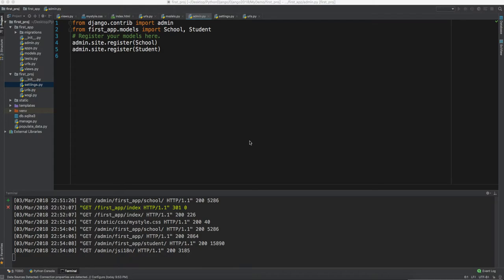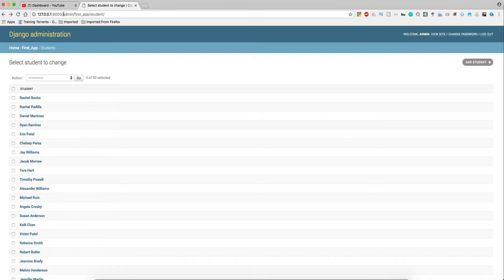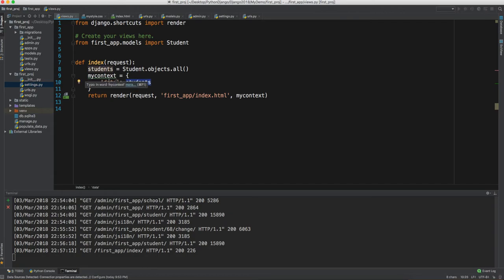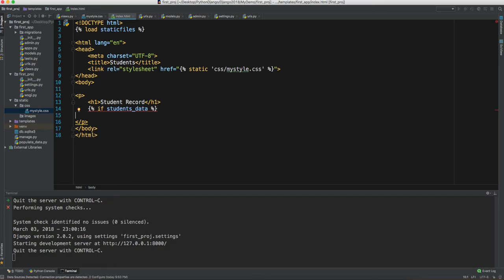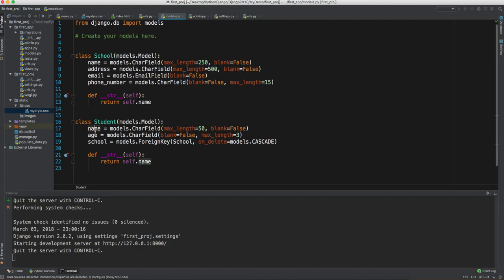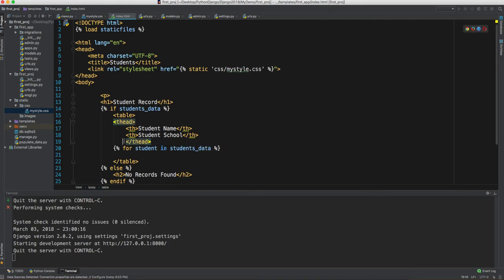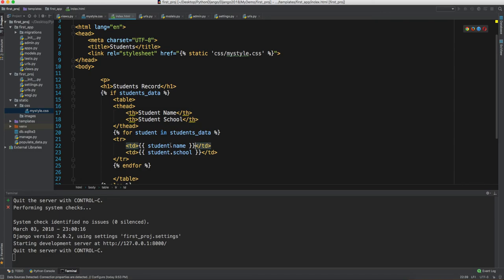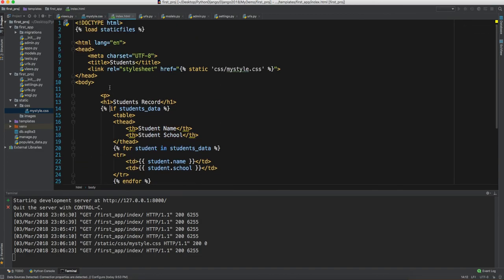Django 2.0 Tutorials | 10 | Model Template View